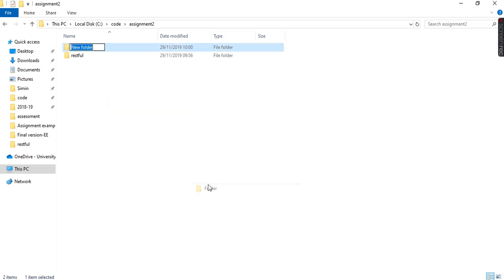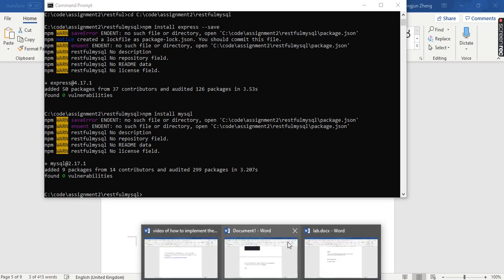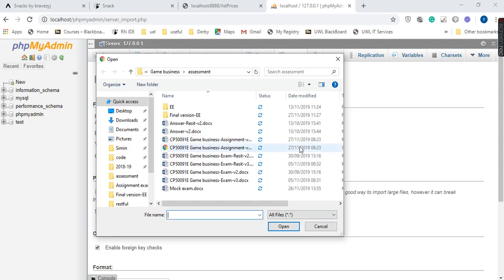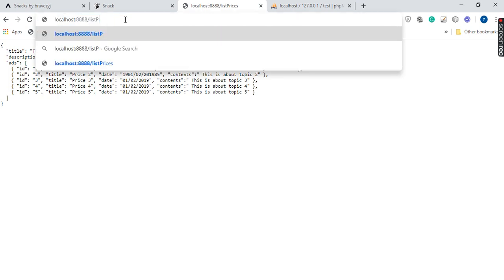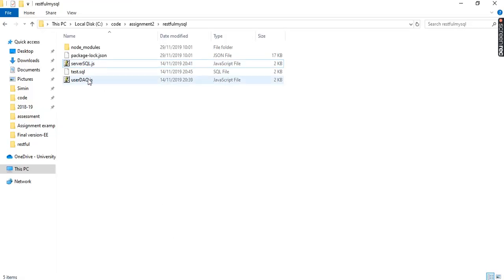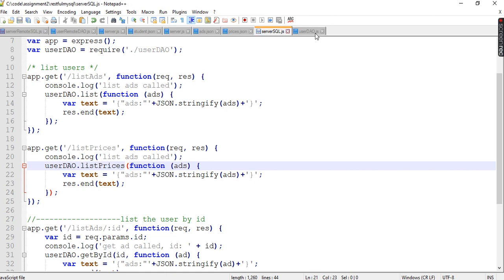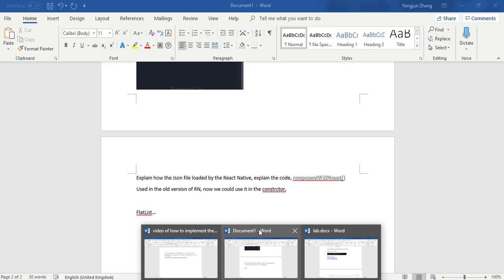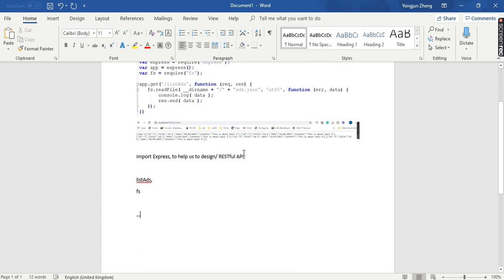assignment 2- link with MySQL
RESTful API, link with MySQL